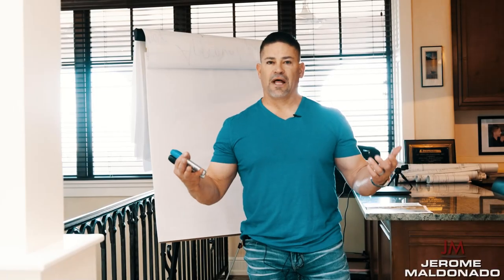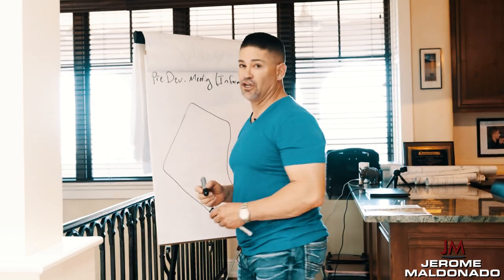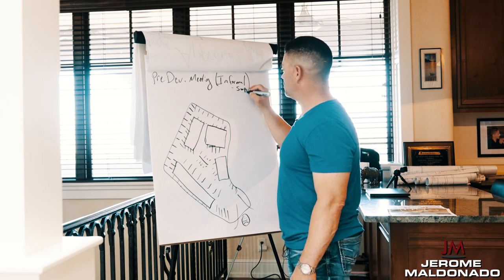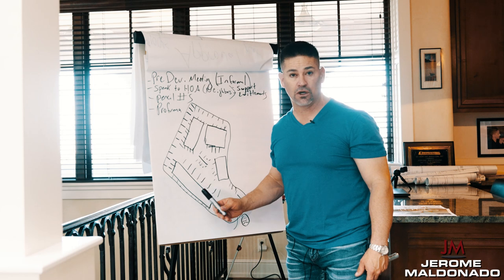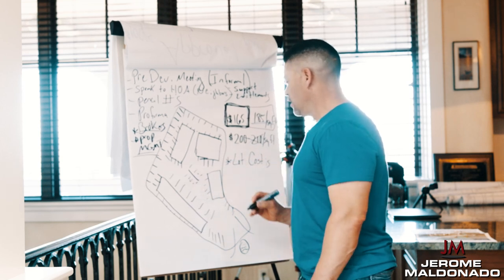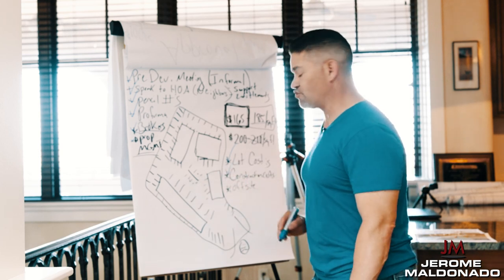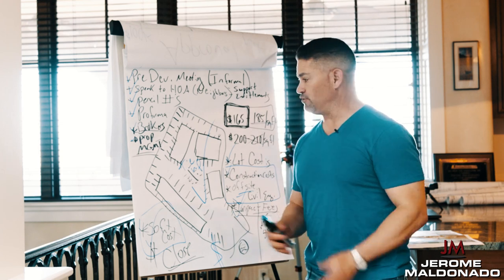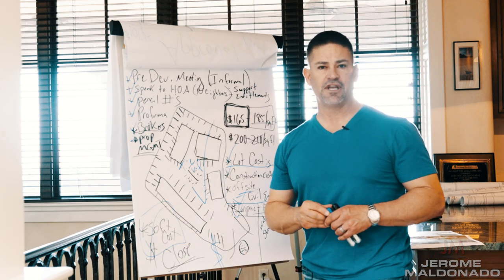8 Steps: How to Underwrite Multifamily (Before you Build)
These are the steps we follow ever single time we look at a piece of land that we want to develop into multifamily. We only build big complexes (100+ units) now, but these items still apply to smaller complexes like a 4-plex. In this video we'll cover:

1. What makes a good piece of land for multifamily
2. Architecture
3. Pre-development meeting
5. HOA & Neighbors
6. Underwriting the numbers before you build
7. Soft Costs: engineering, utilities, etc.
8. Hard Costs: construction & etc.

Meet me LIVE in Las Vegas on Nov. 3 to 5 at Build Wealth Summit! Past speakers include Cody Sperber, Cole Hatter, Eric Thomas, Dan Bilyeu, Jen Gottlieb, and more.

💻 NEW Free Training: Turn Dirt to Dollars (Land Investor)

Jerome Maldonado is a 25+ year veteran in the real estate investing industry. He specializes in real estate development, and teaches his students how to develope single family homes, multifamily complexes, and entitle land to sell to developers (or develop themselves!). Jerome also owns multiple 7, 8, and 9-figure businesses including a construction company and a realty company, founded in 1998 and 2000.